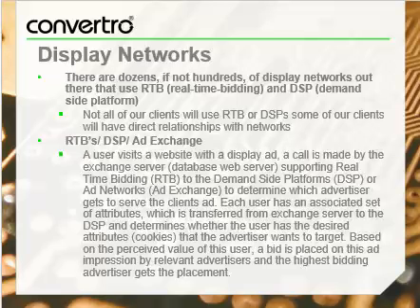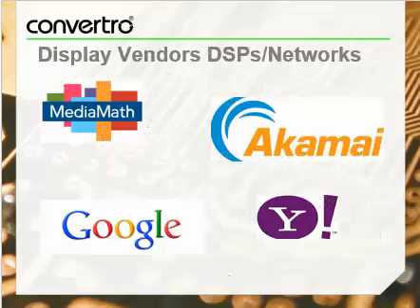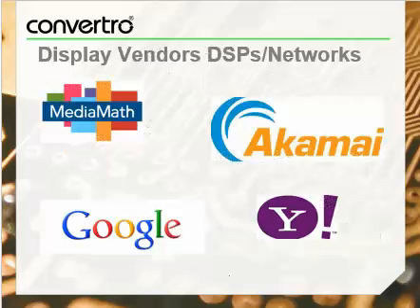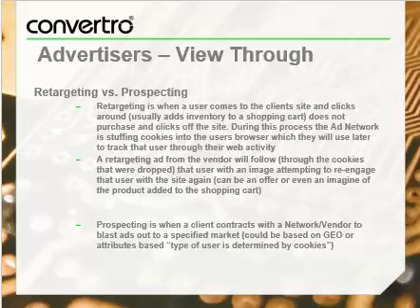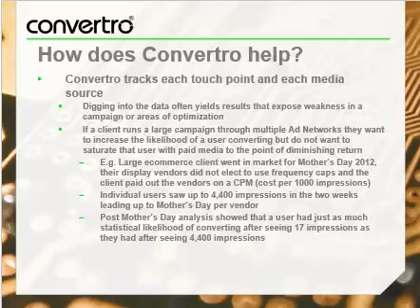Display 101 - Tracy Kemmer